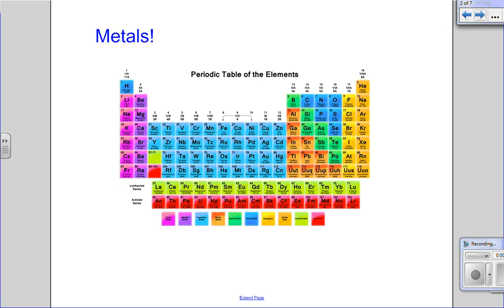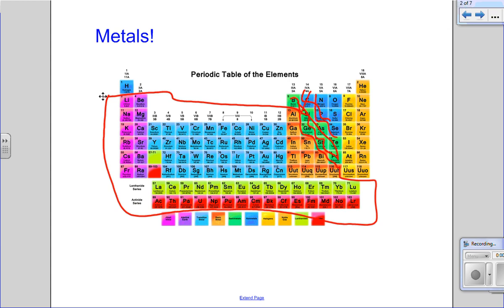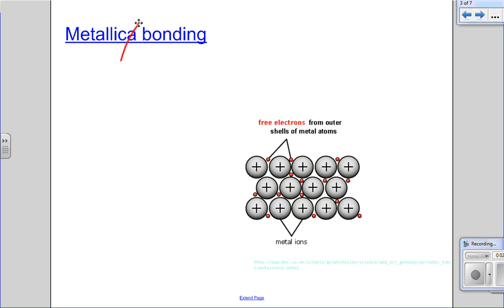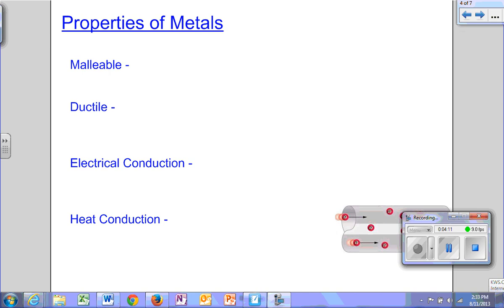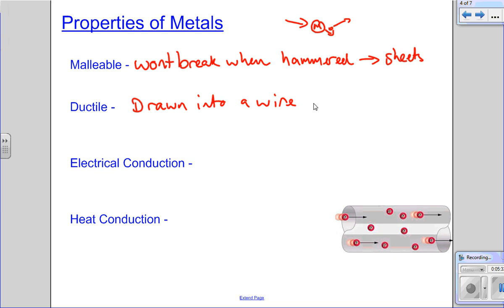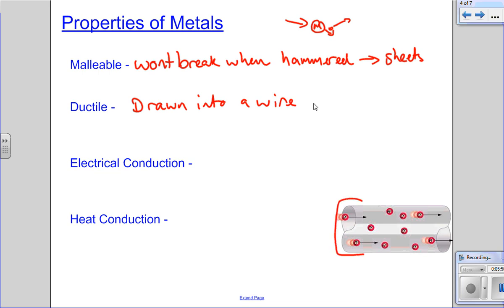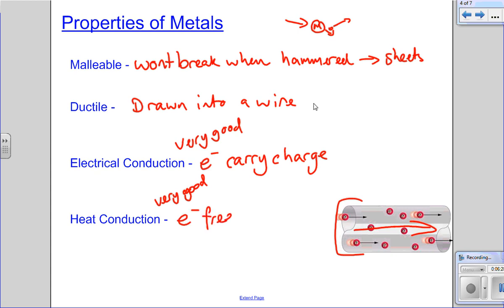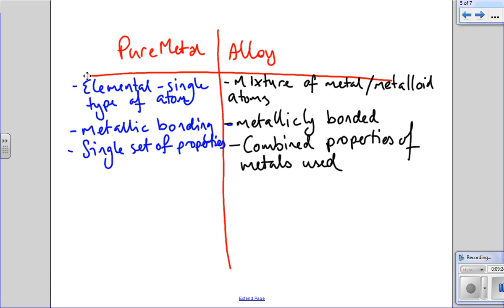Metals and Metallic Bonding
Why do metals have the properties that they do?